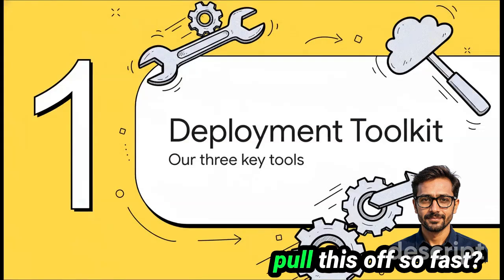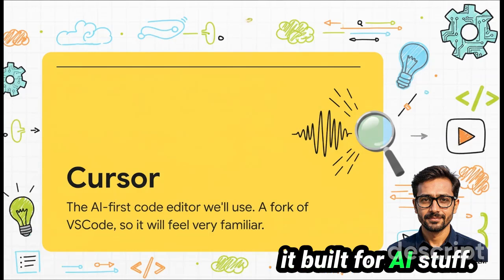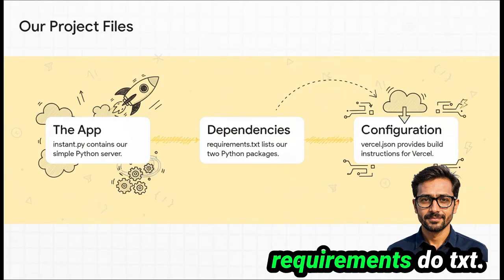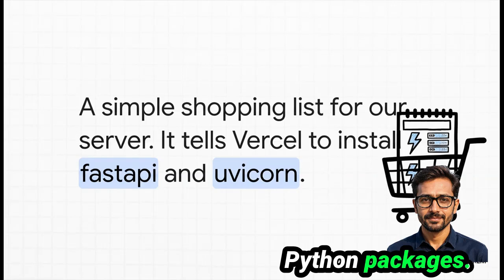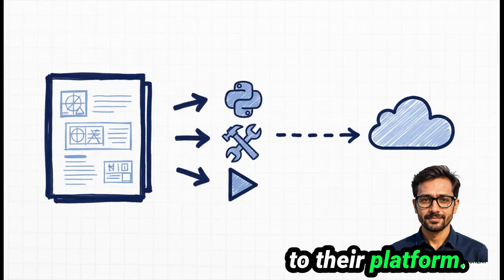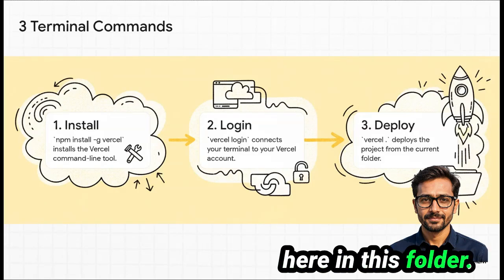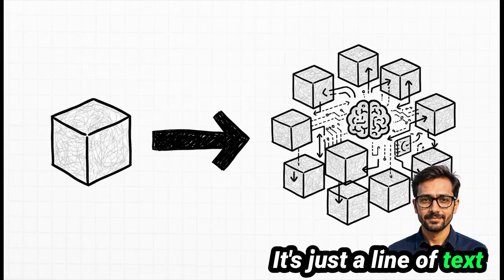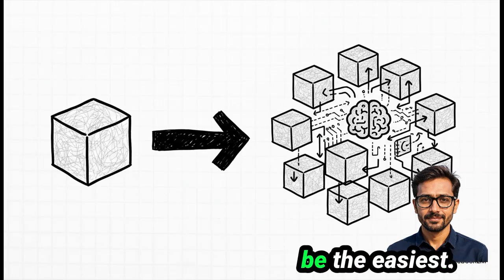Day-1🚀 Deploy a Live Web App in 5 Minutes! FastAPI + Vercel Tutorial Python WebDev ⚡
Deploying a live web app doesn’t have to be slow, confusing, or painful.
In this video, we’re flipping the script — you’ll deploy a real live web application to the internet in under five minutes using just three simple tools: FastAPI, Cursor, and Vercel.

No complicated setup. No servers. No endless config files.
Just instant gratification and a clean path from code → live URL.

You’ll learn:
🔥 How to build a FastAPI app in one tiny file
🔥 How requirements.txt + vercel.json make deployments effortless
🔥 How Vercel handles the heavy lifting behind the scenes
🔥 How to deploy to production using only 3 terminal commands
🔥 Why this exact workflow scales to complex apps, AI chatbots, and APIs

By the end, you’ll have a real URL, accessible globally — proof that deploying apps isn’t a mystery anymore.

⏱️ 7-Minute Video Timestamps

00:00 – Why deploying feels complicated (and why it isn’t)
00:25 – Instant gratification  --  theory
00:55 – The 3 tools you need (Vercel, Cursor, FastAPI)
01:40 – Structure: The 3 files powering the entire app
02:15 – instant.py – Your tiny FastAPI server
02:45 – requirements.txt – The server’s shopping list
03:05 – vercel.json – The deployment instruction manual
03:40 – Moment of truth: install → login → deploy
04:35 – Your live URL: “Live from production!”
05:05 – Why this simple workflow scales to bigger apps
06:10 – The real takeaway: deploying isn’t hard anymore
06:45 – Final question: What will YOU build next?

🔥 Hashtags (SEO + Tech + Trending)

📌 About This Channel – Powered by AIMI